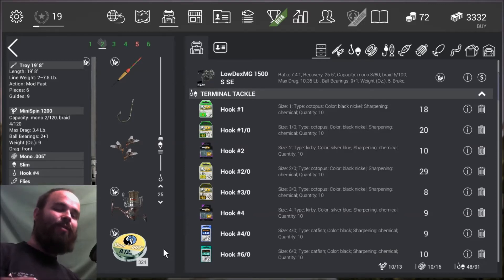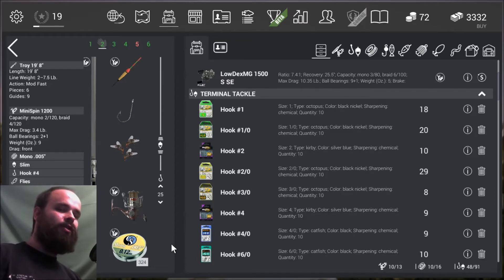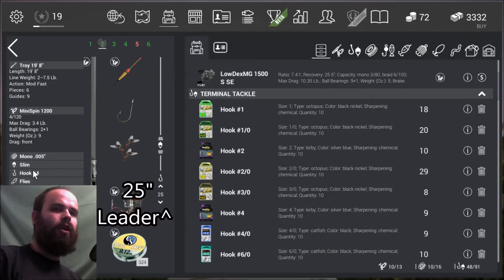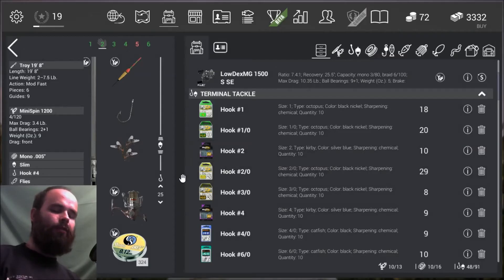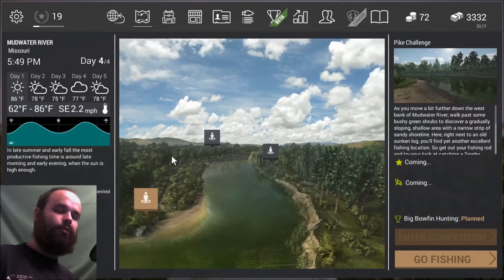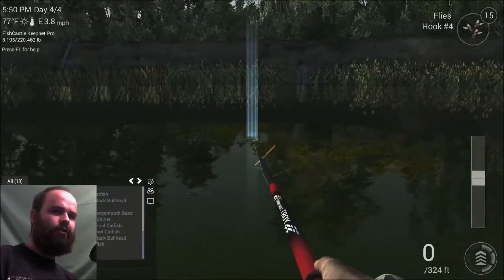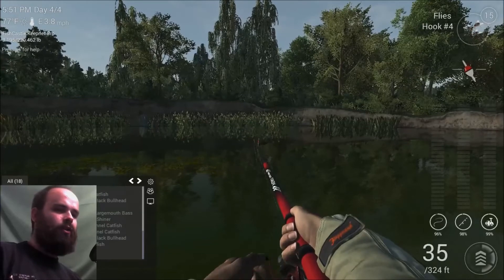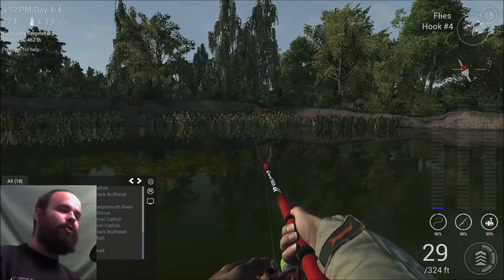Fishing Planet Missouri Unique - How to Catch Unique Bluegill - Fishing Planet Gameplay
Fishing Planet Missouri Unique - How to Catch Unique Bluegill

Tawok shows you how to catch the Unique Bluegill for your first gold in Missouri.

Gears

* Float rod
* #4 Hook
* Flies if you're level 8 or higher, Semolina Balls or Redworms if not.  The higher level the bait, the higher your chance for a unique is.
* 25 inch leader

Area: Pike Challenge
Make sure you check your charts (blue graph on the left) to ensure you're fishing at peak time

* Cast to the right of the weed patch
* 30 Feet is that sweet spot
* Set the hook when it's slammin
* Catch the feesh
* Profit

Tawok's Links

Fishing Planet Missouri Unique
Fishing Planet Unique Bluegill
Fishing Planet Missouri Guide